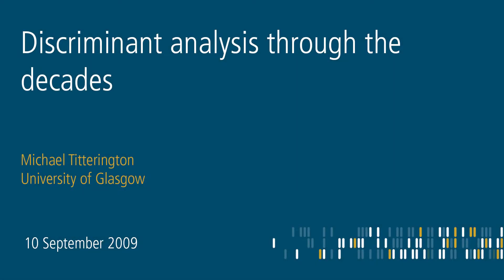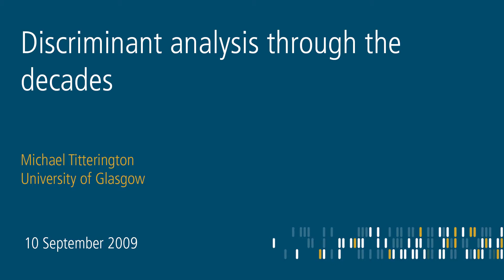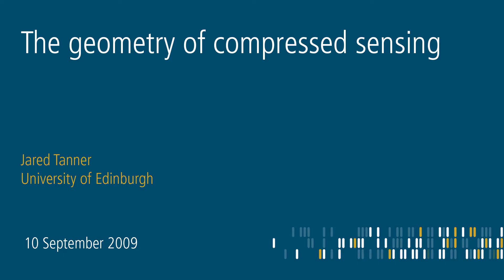Changing data sizes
RSS Annual Conference 2009

Discriminant analysis through the decades
Michael Titterington
University of Glasgow

The geometry of compressed sensing
Jared Tanner